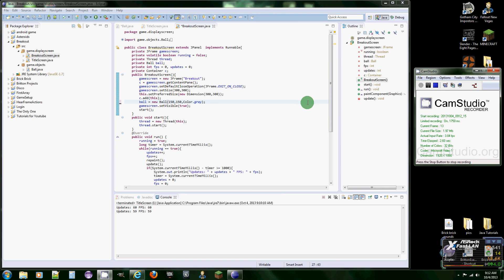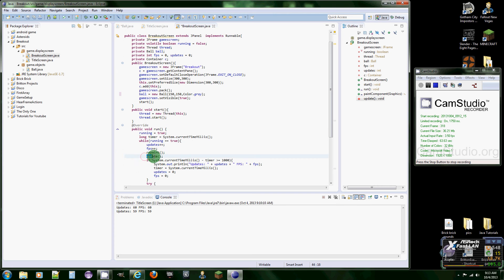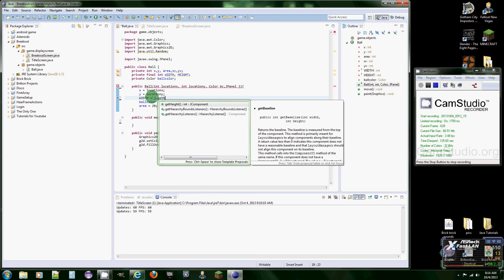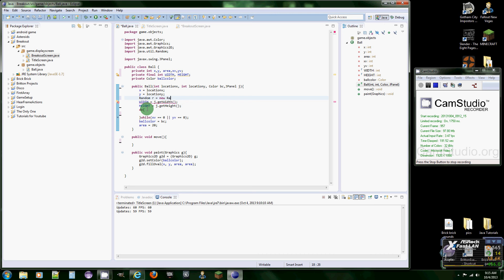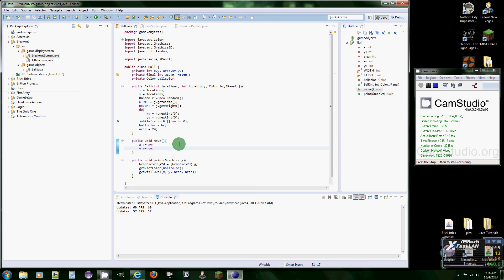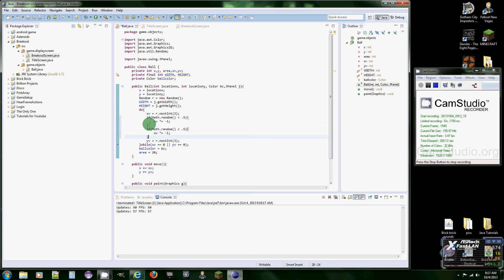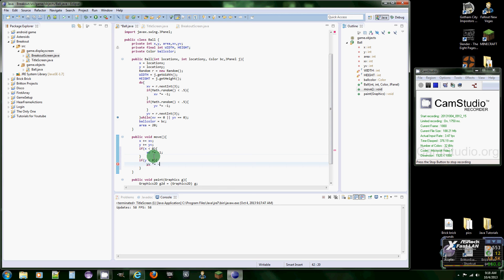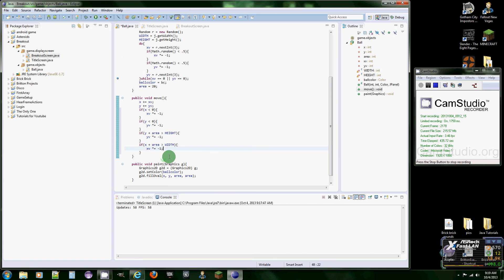Java Game Tutorials-Moving the Ball 05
Hello Programmers, its 19cupsofjava bringing you another game programming tutorial. This one shows you how to move the ball along with it bouncing around the screen cool huh?